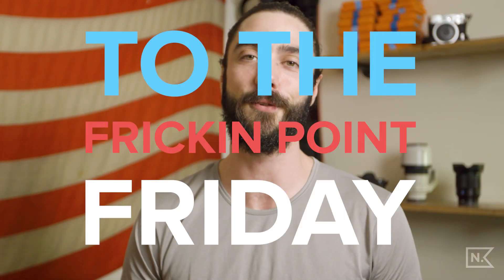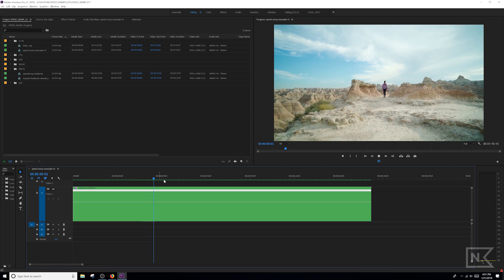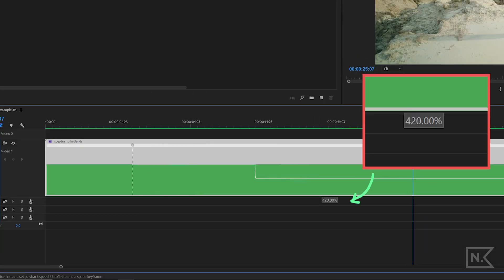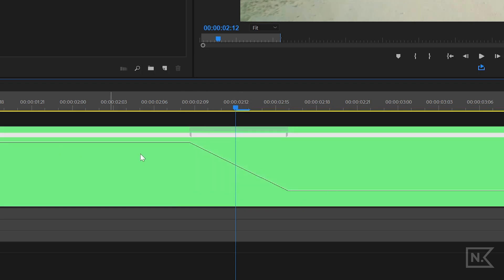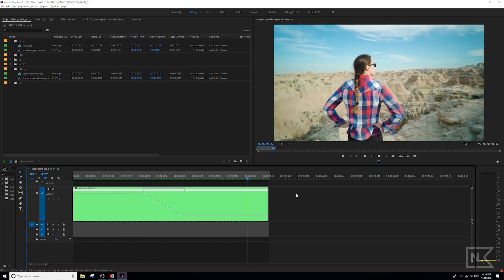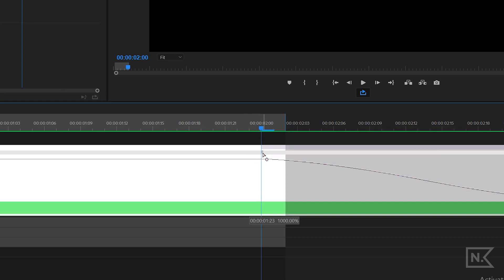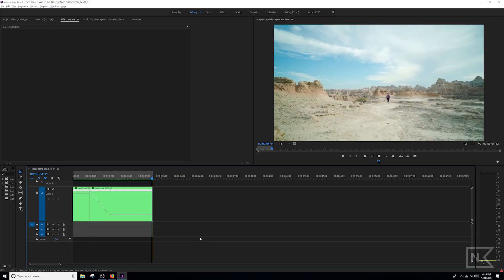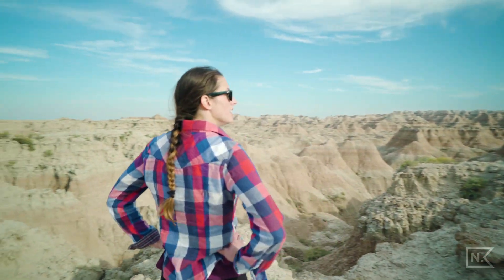Start doing SPEED RAMPS The BEST Way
Learn how to speed ramp your videos in Premiere Pro. This fast forward effect (time remapping) is an amazing transition of your videos that will up your video quality immediately. I have been using speed ramps in videos for years. Recently I’ve combined two methods for speed ramping into one. This allows for the most control over your speed ramps and gives you a ton of flexibility and precision with how your speed ramp looks with your footage. This video is part of my new series called To The Frickin Point Friday during which I get to the frickin point for quick tips and tutorials.

+CAMERA GEAR USED IN THIS VIDEO:
Sony 16-35mm Vario-Tessar Lens
Came TV Camera Gimbal
128GB Sd Card
Sennheiser Mini Shotgun Microphone
Aputure Light Dome Softbox
Aputure Light Storm 120D LED Light
C-Stand, Matthews Hollywood
Canon 16-35mm f2.8 Lens
Glyph BlackBox Hard Drive 1TB
Manfrotto 509HD Tripod
X-Rite Color Checker
64GB cfast card
128GB SD Card
Shotgun Microphone
Canon C300

- NEW HERE? -